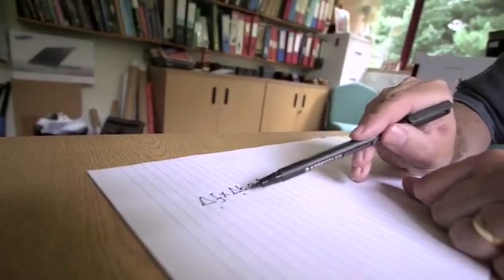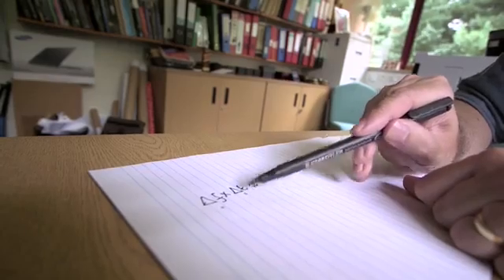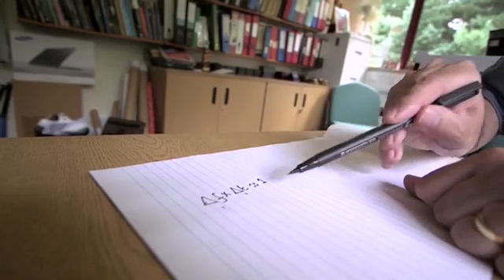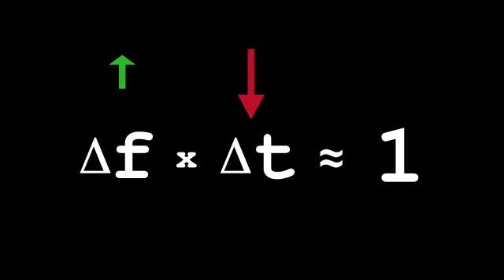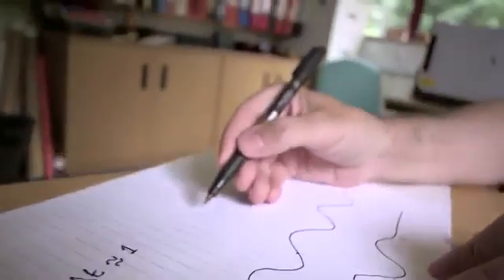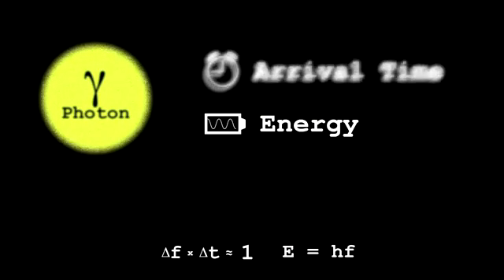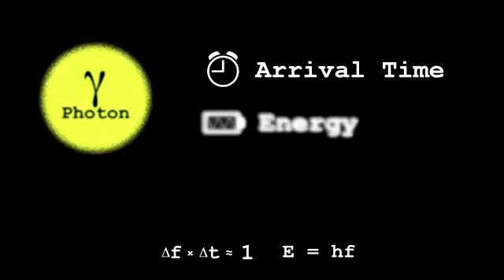What is The Maximum Bandwidth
What is The Maximum Bandwidth.mp4